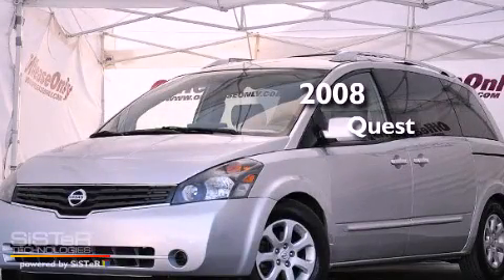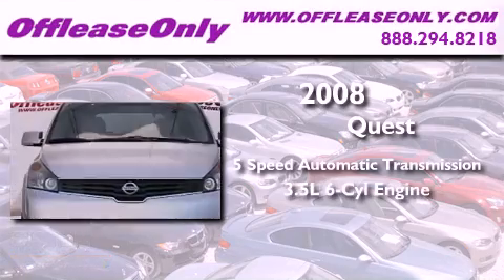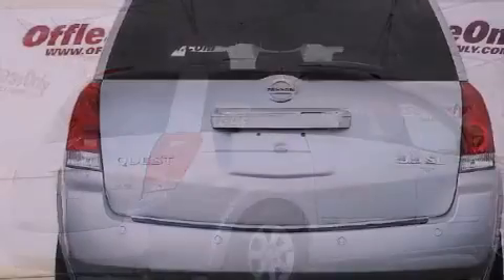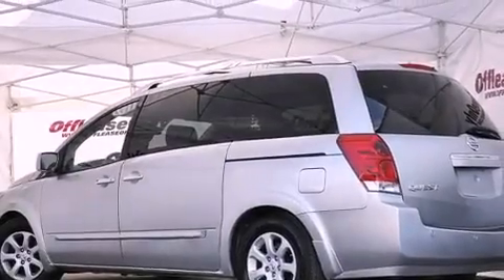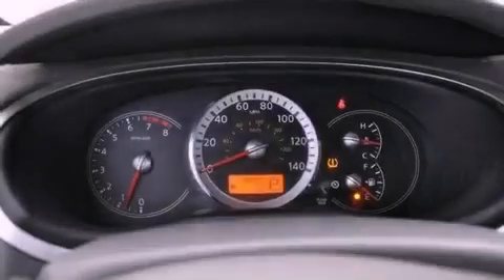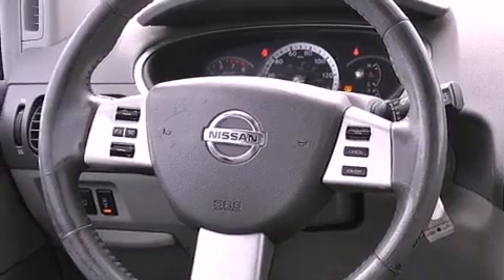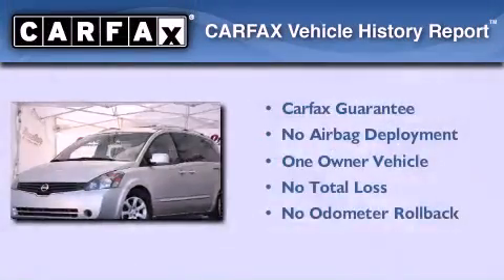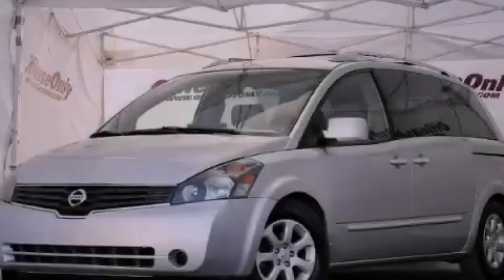Preowned 2008 Quest Miami FL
Year : 2008
 Make :
 Model : Quest
 Engine : Gas V6 3.5L/214
 Trans . : Automatic
 Exterior : Radiant Silver Metallic
 Miles : 49,322
 Interior : Gray
 Stock : 36245

 Preowned 2008       Quest Lake Worth FL